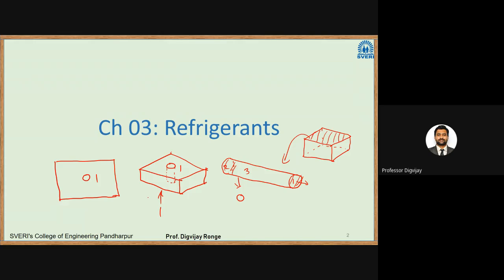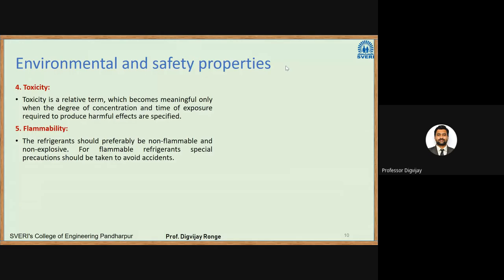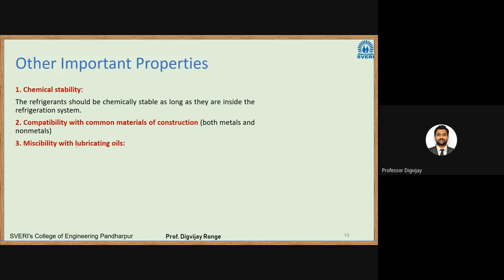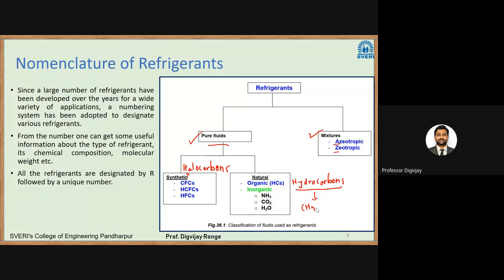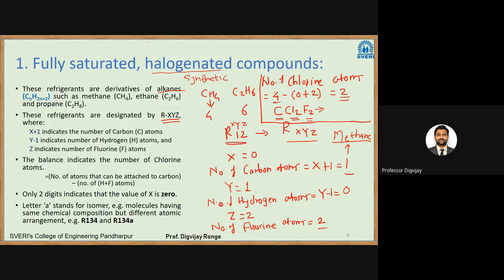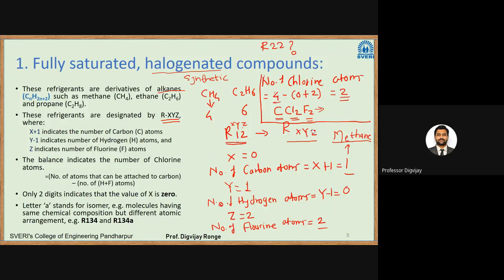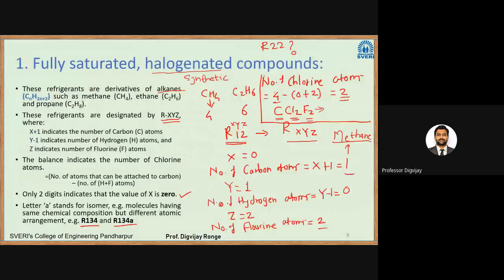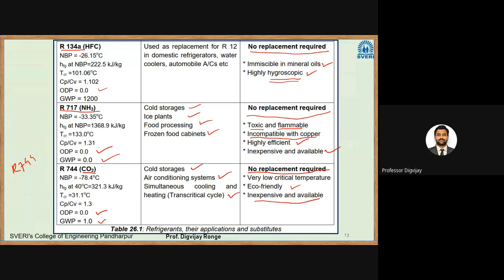RAC Lecture 25 & 26 Refrigerants - Environmental and Safety Properties